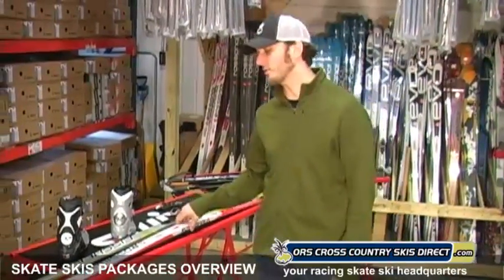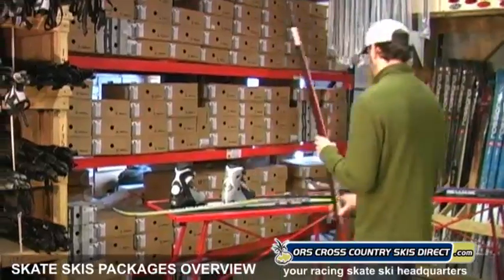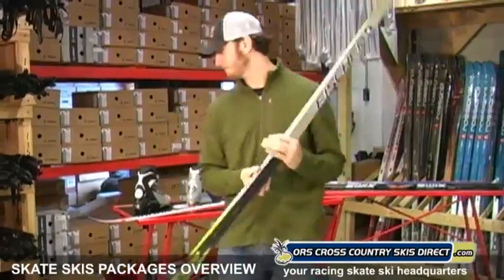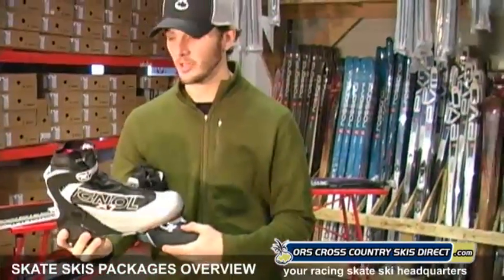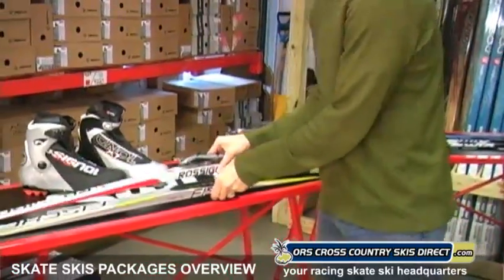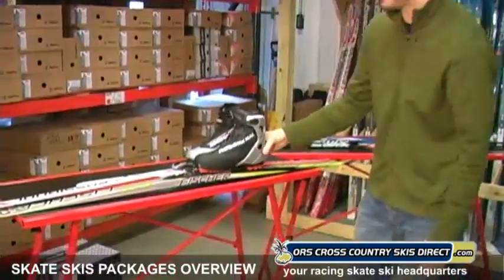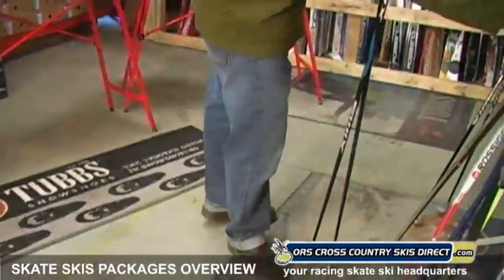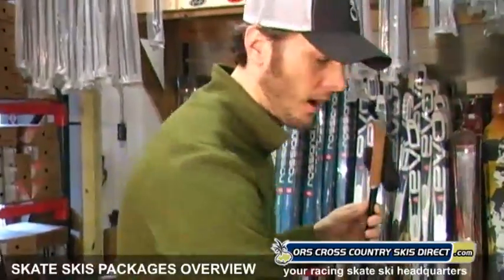Skate Ski Packages (Skis, Boots, Bindings & Poles) Overview Video by ORS Cross Country Skis Direct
ORS Cross Country Skis Direct Video Productions presents an in-depth review of the performance and racing skate ski packages offered, comparing and contrasting the features of the components (skate skis, skate boots, bindings & skating poles) included with each package. Manufacturers include Fischer, Rossignol, Swix, Rottefella and more.